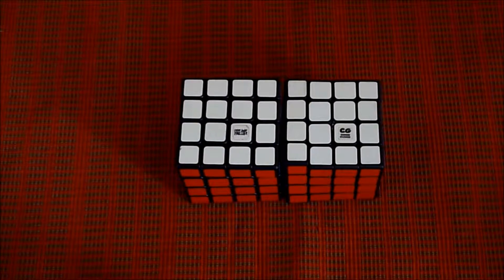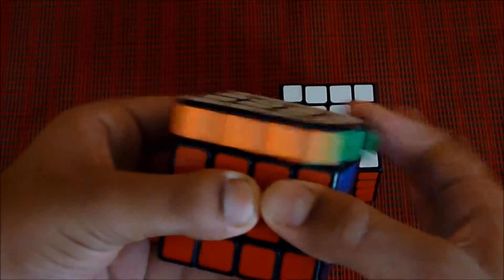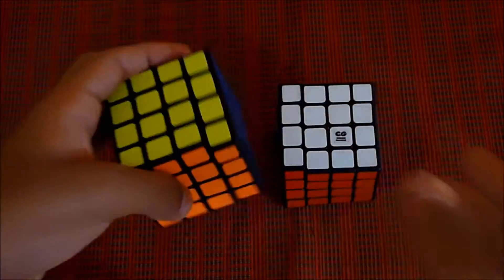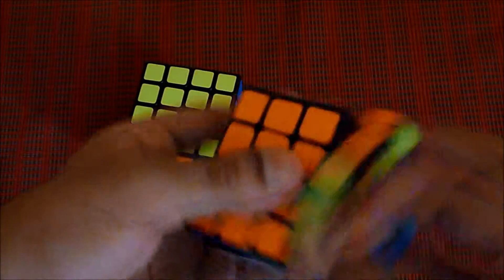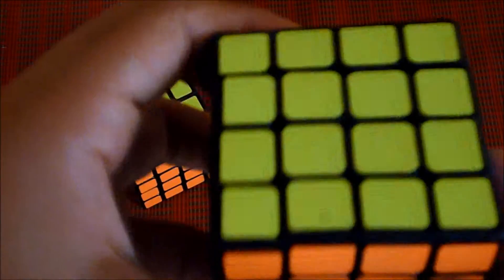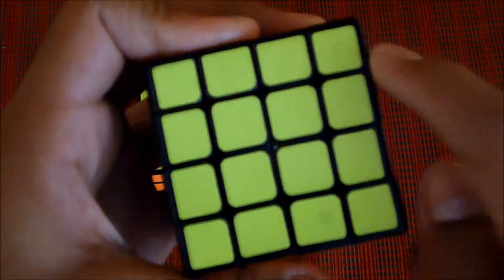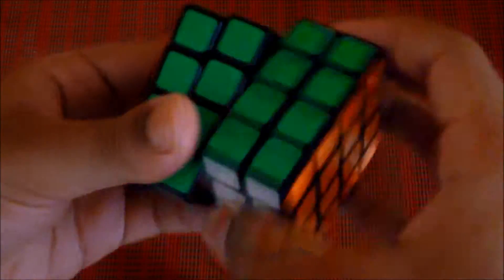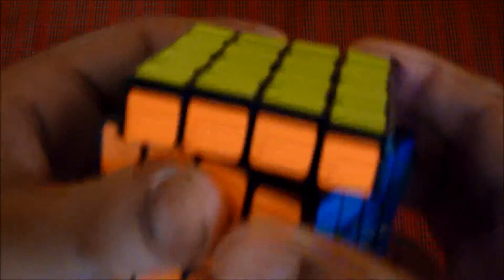Moyu Aosu vs Mini Aosu